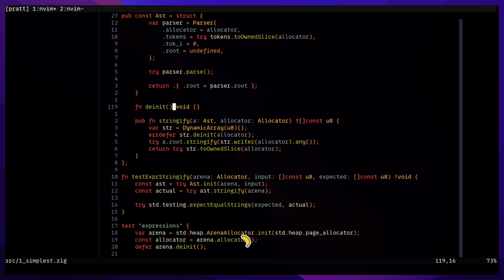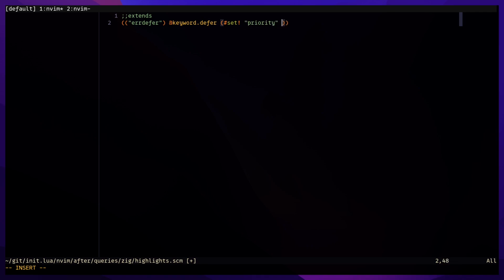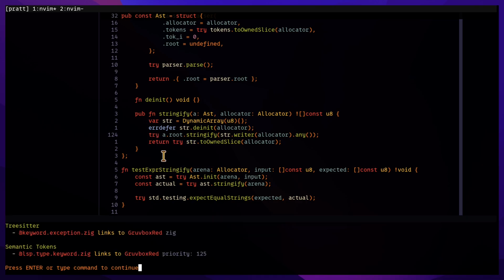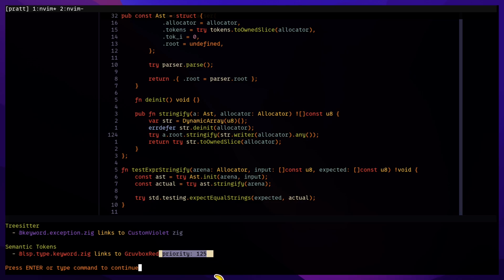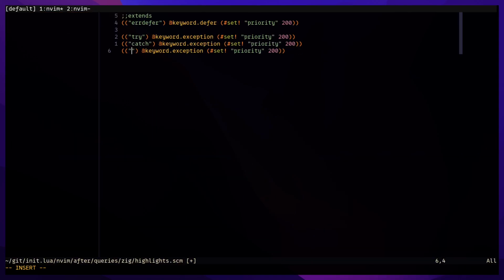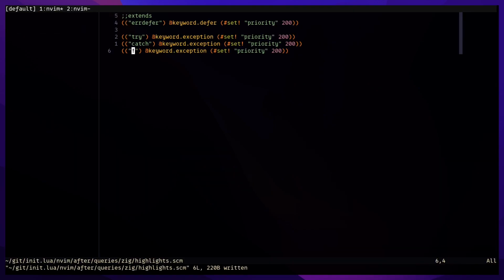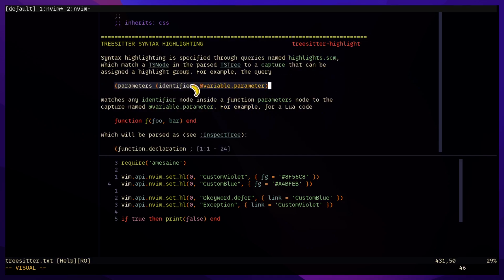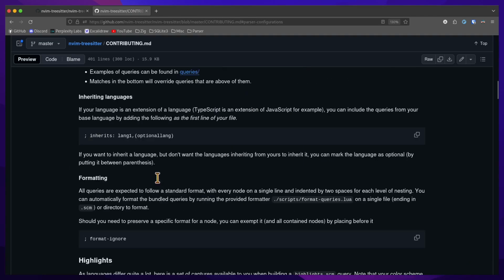Spot errors instantly with custom highlighting in Neovim | Treesitter, LSP, Highlight Groups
=== LICENSE ===

This license enables reusers to distribute, remix, adapt, and build upon the material in any medium or format, so long as attribution is given to the creator. The license allows for commercial use.

=== FOOTNOTES ===

This video is a reupload from 2024

=== TIMESTAMPS ===

0:00 Global Matching
1:25 Highlight Priority Explanation
3:06 Scope-Specific Matching
4:00 How I Figured This Out